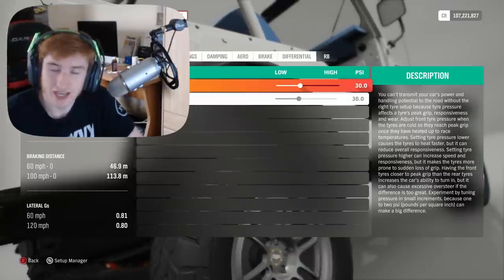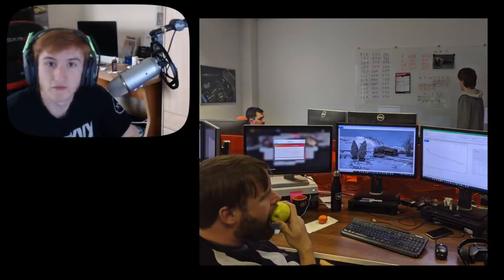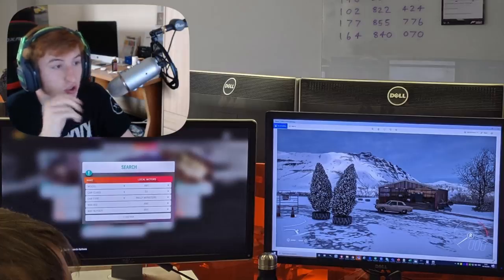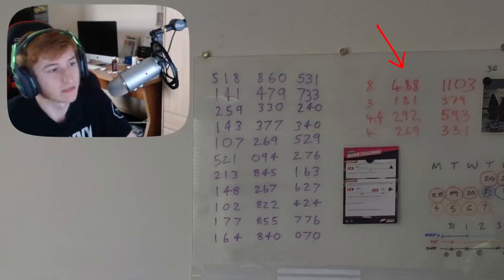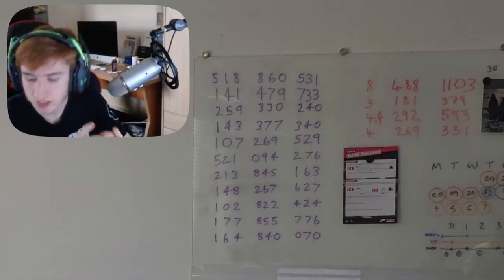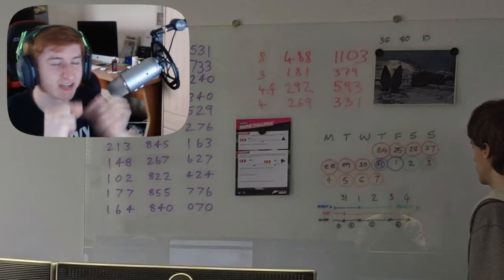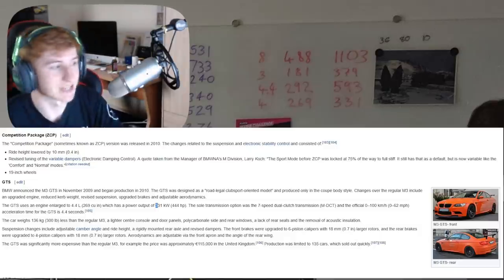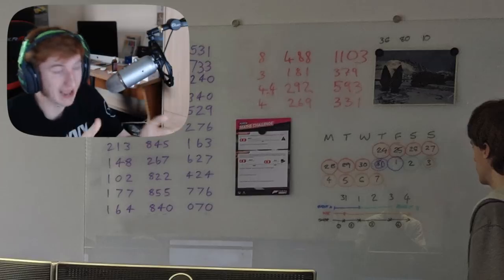Forza Horizon 4 - UPDATE 15 CLUES! - 4 New Cars Confirmed? - Bugatti, Koenigsegg & More